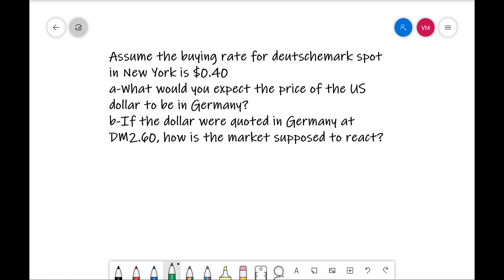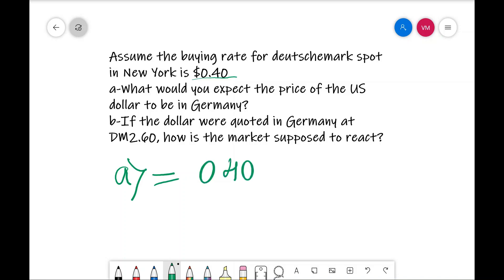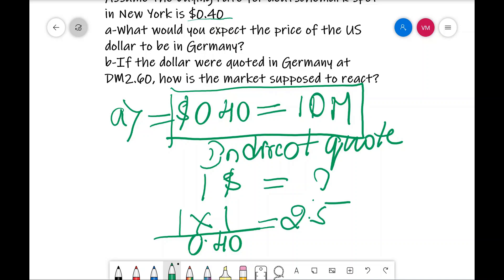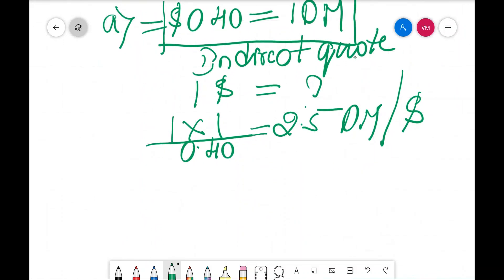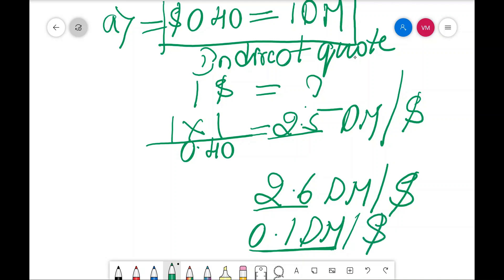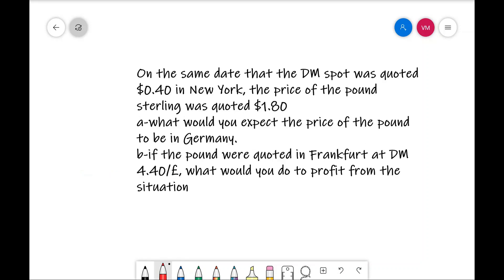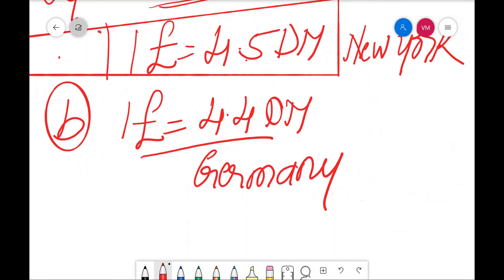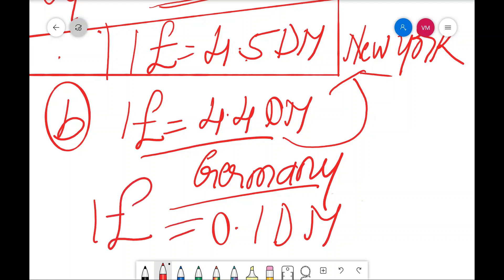ARBITRAGE IN FORWARD MARKET-(PROBLEM-3)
This video gives you information on calculation of profit using arbitrage in forward market